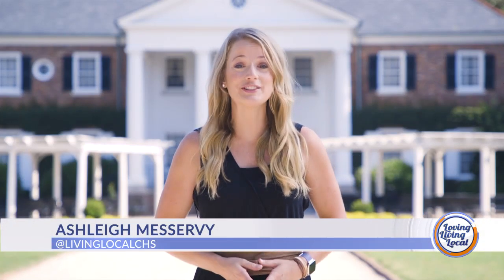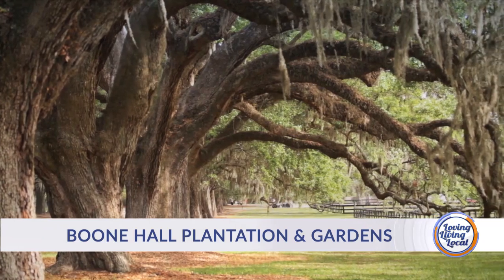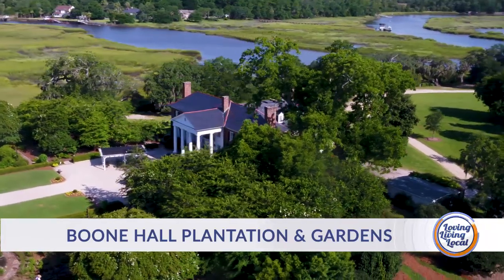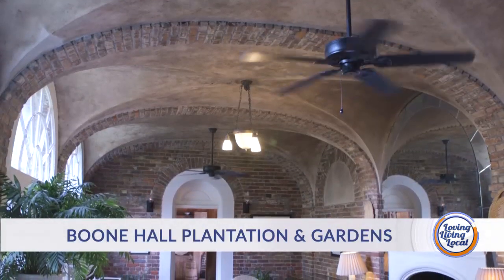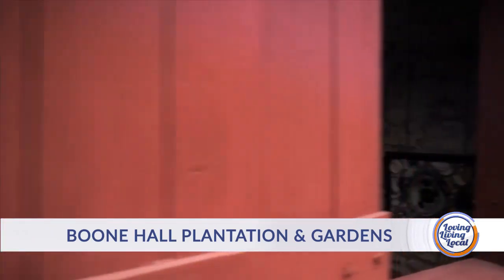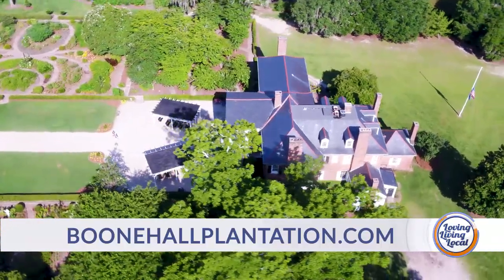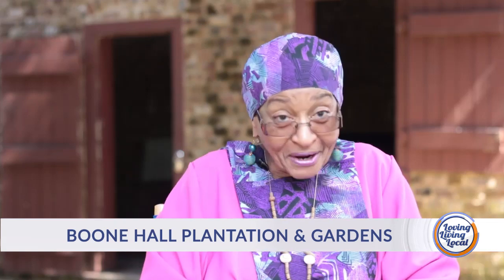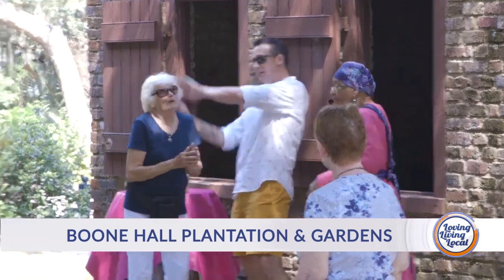The History of Boone Hall Plantations & Gardens